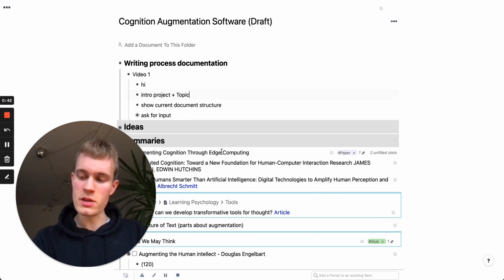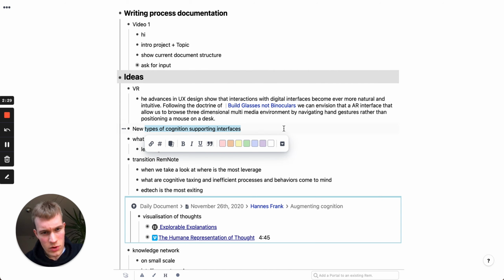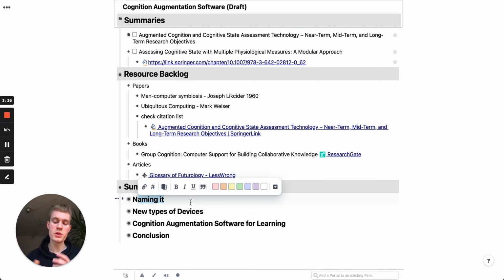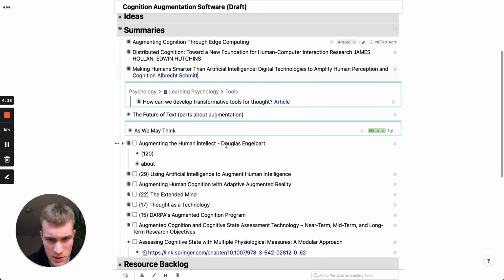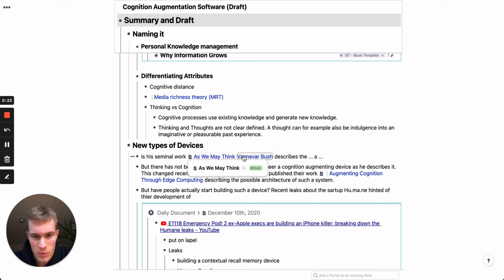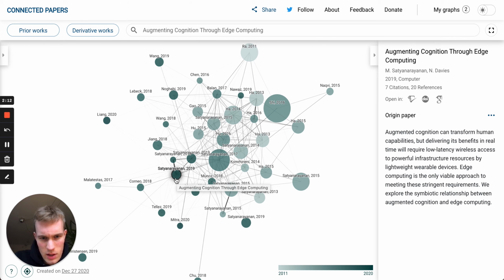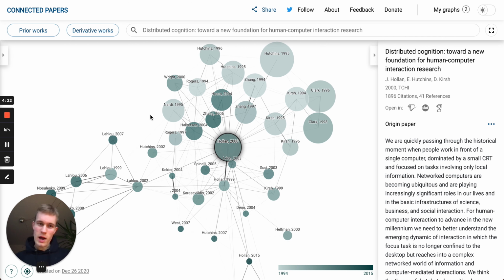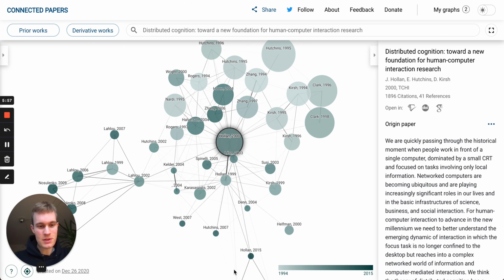Cognition Augmentation Article - Workflow-Series EP.1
This is the first part of a workflow-series of Moritz writing an article about Cognition Augmentation Software (CAS). Moritz on Twitter